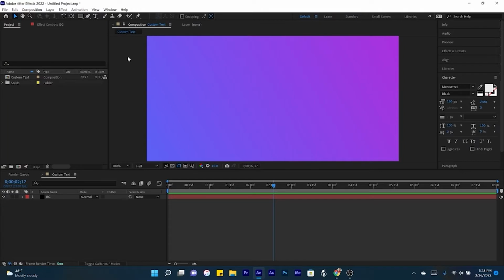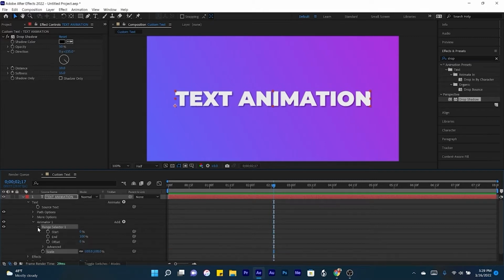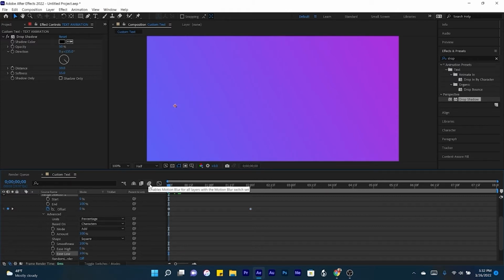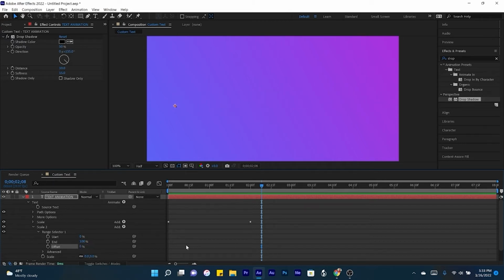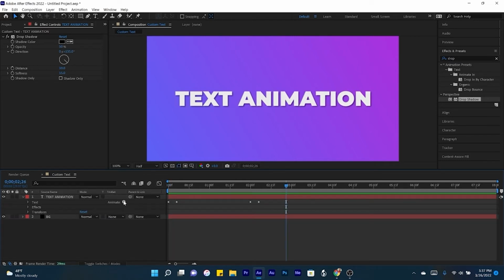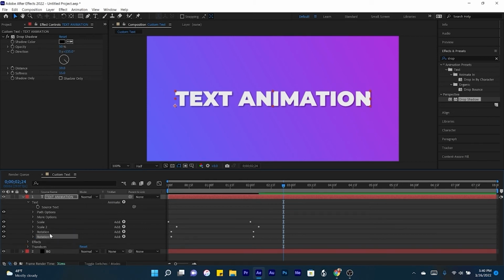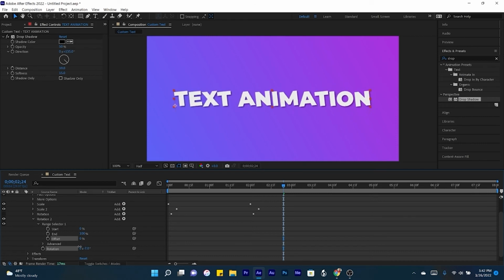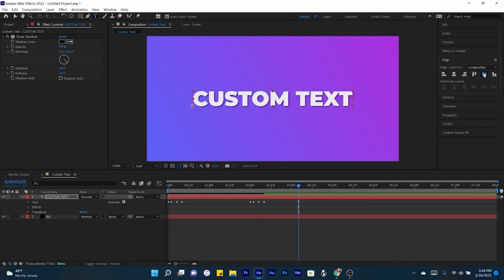How To Create A Custom Text Animation in Adobe After Effects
In this video, I'll be showing you how to create a custom text animation in Adobe After Effects. In this beginner tutorial, we'll go over how to use the text animation attributes, how to use more than one on a single line of text, and then use your project as a preset/template for future video projects.

0:00 - 0:20 - Intro
0:21 - 3:25 - Adding Scale
3:26 - 5:26 - Adding Rotation
5:27 - 5:46 - Preset/Template
5:47 - 6:03 - Outro